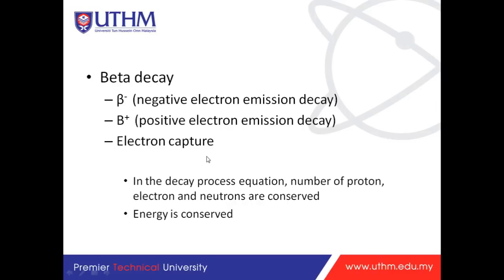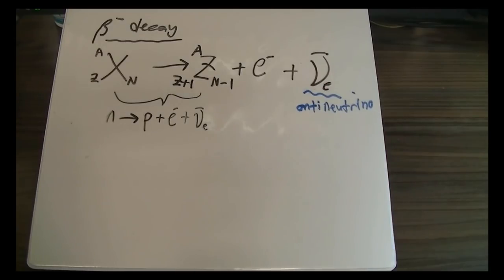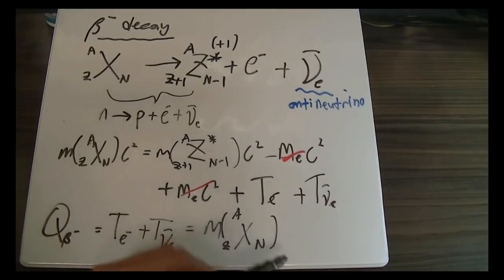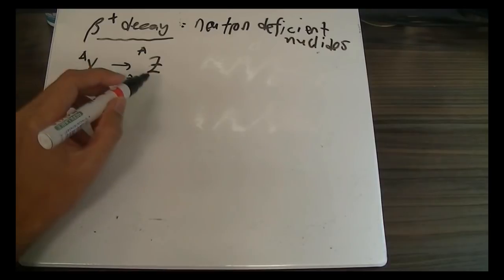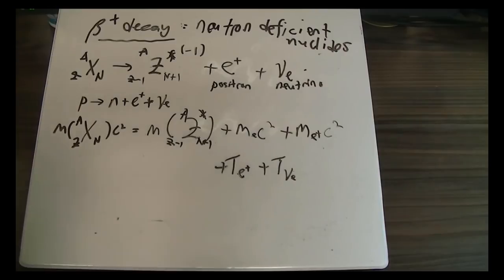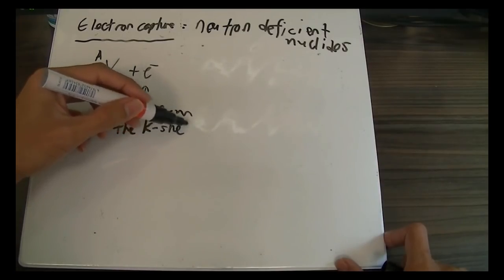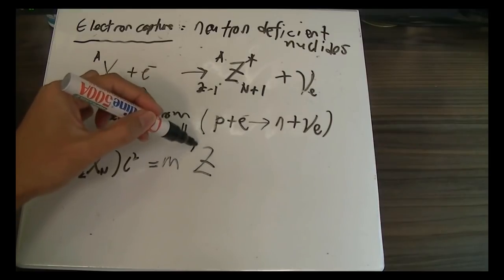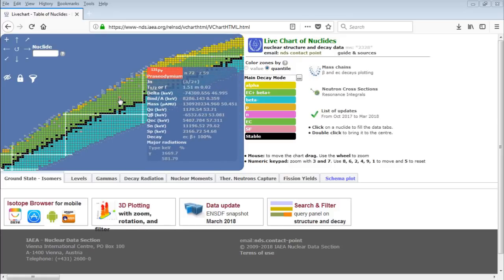Beta decay and electron capture